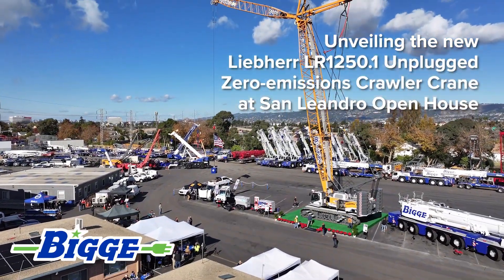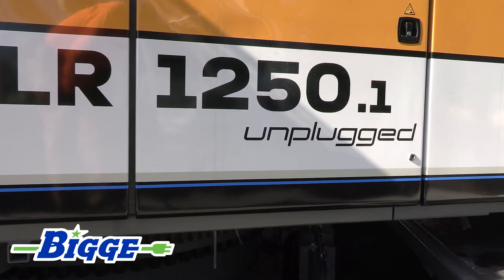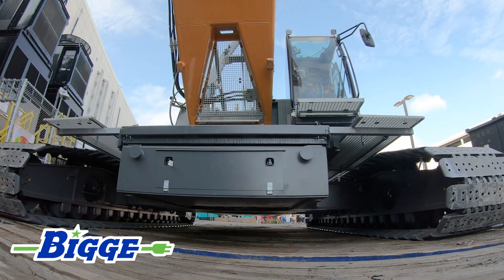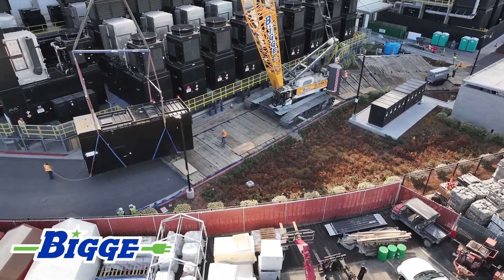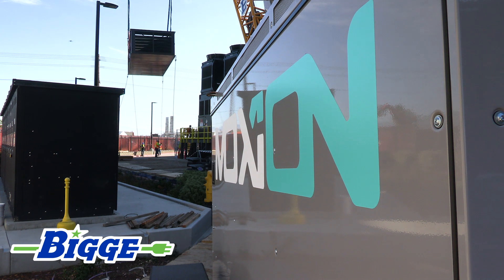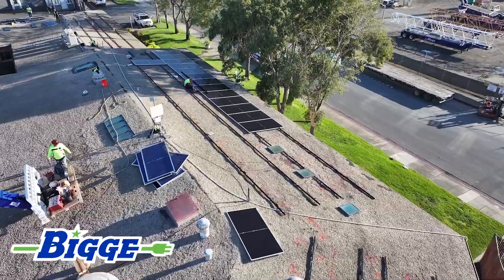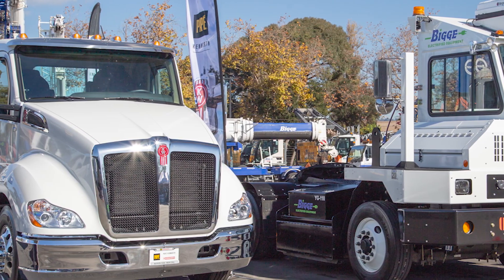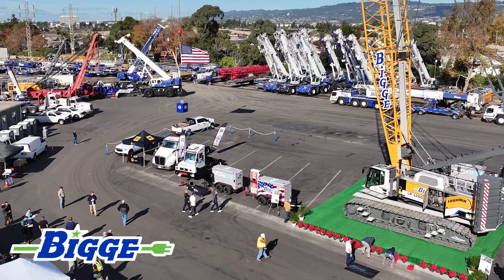Bigge Introduces the Liebherr LR1250 1 Unplugged Crawler, November 2023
Bigge's new Liebherr LR1250.1 unplugged crawler crane was the star of the show at an open house held in San Leandro on November 30, 2023. To celebrate the arrival of this zero-emissions all-electric crane, we invited customers and partners to a luncheon and presentation that focused on our sustainable energy solutions. We partnered with Moxion, manufacturers of mobile charging units, and Pape/Kenworth, distributors of all-electric tractors. Also on display were our newly installed rooftop solar arrays, an all-electric yard goat, and one of our newer hybrid pickup trucks.